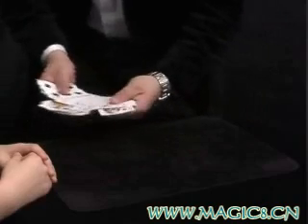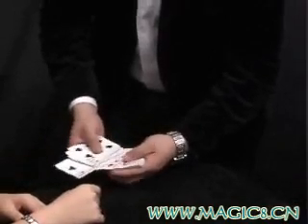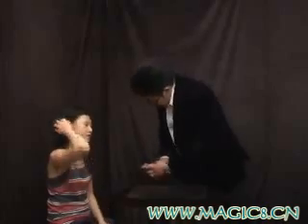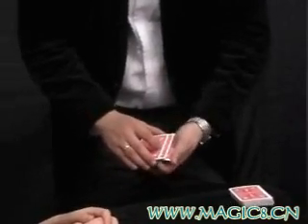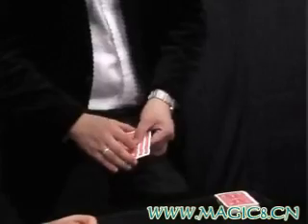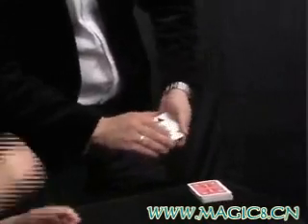The Cheek of the Monster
The Performance Only Routine in The Zenneth Code Vol.1, a variation/addition on Ray Kosby's The Other Cheek. The approach is so drastic that I don't think anyone will be interested in learning it, so, just sit back and enjoy.